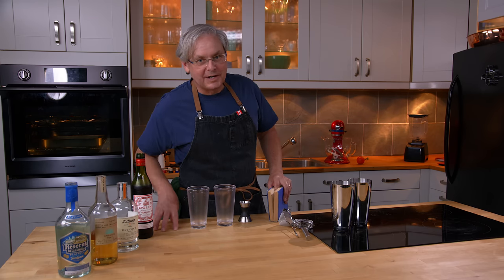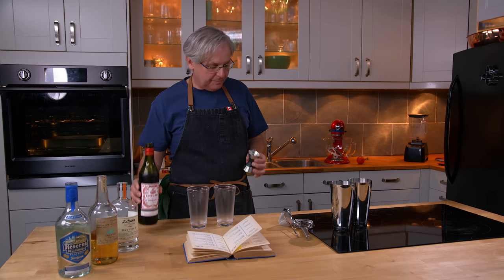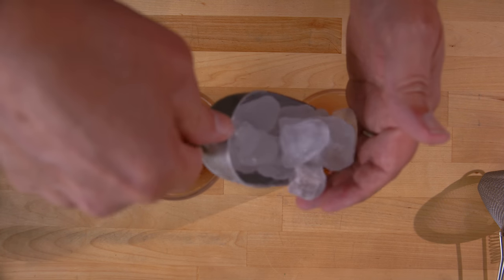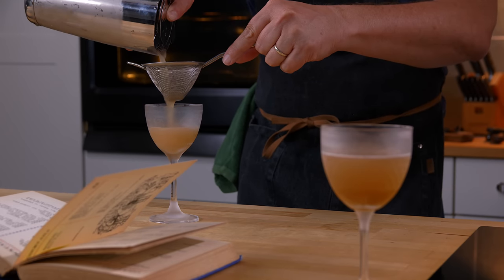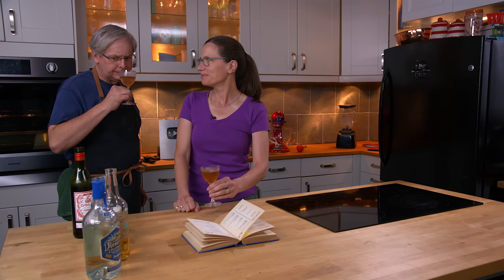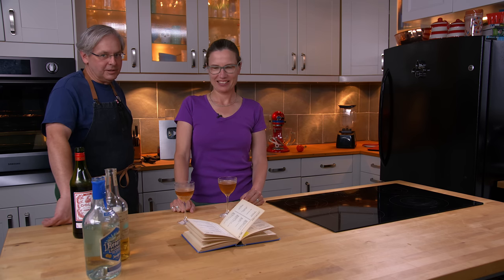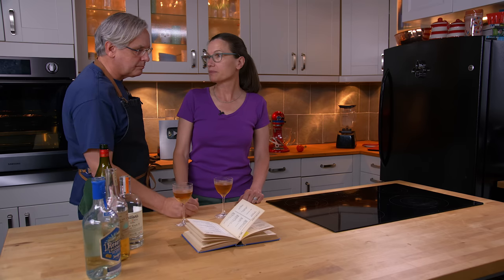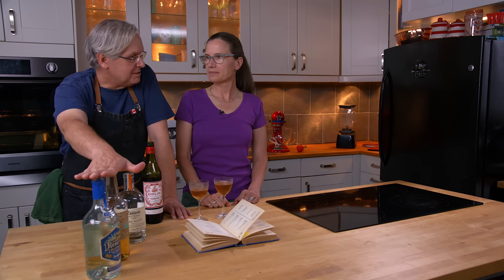1937 Rio Grande Tequila Cocktail - Cocktails After Dark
1937 Rio Grande Tequila Cocktail - Glen And Friends Cocktails After Dark
Today we make another of the prohibition era cocktails / depression era cocktails from our collection of historic cocktail books. This is an early tequila cocktail found in the Cafe Royal Cocktail Book - from a time when tequila cocktails were rare.

Rio Grande Tequila Cocktail
1/3 Italian Vermouth
1/3 Gin
1/3 Tequila
Shake.